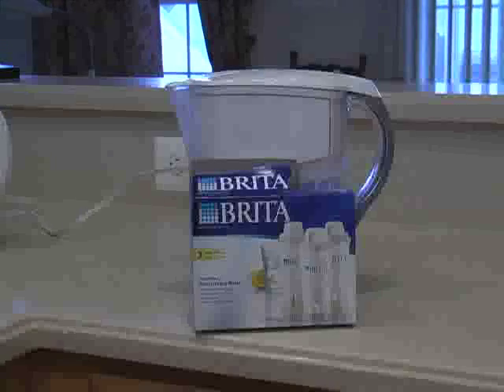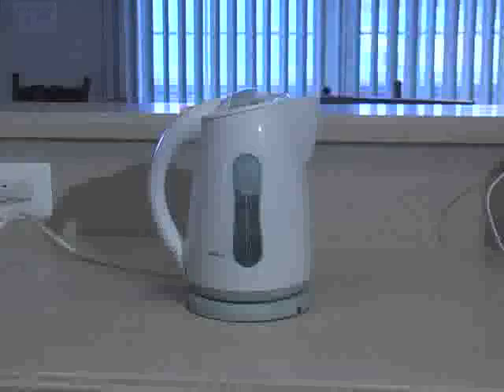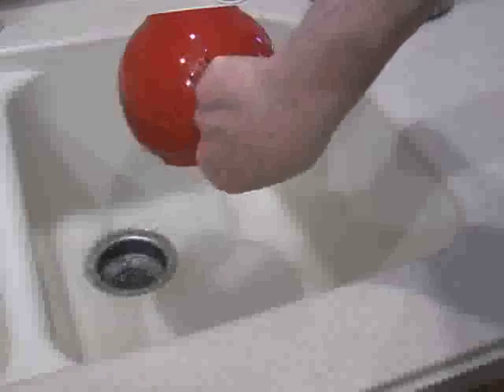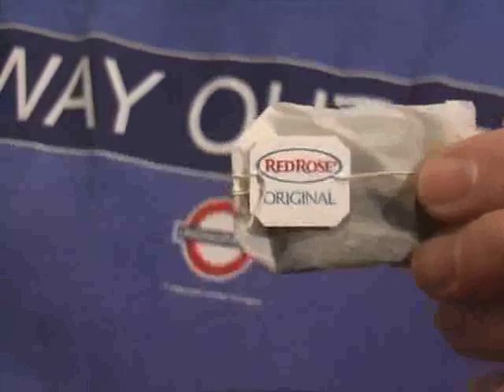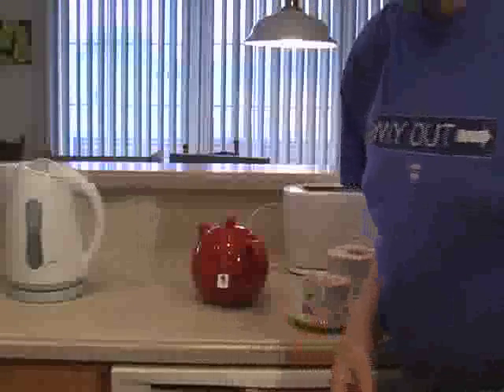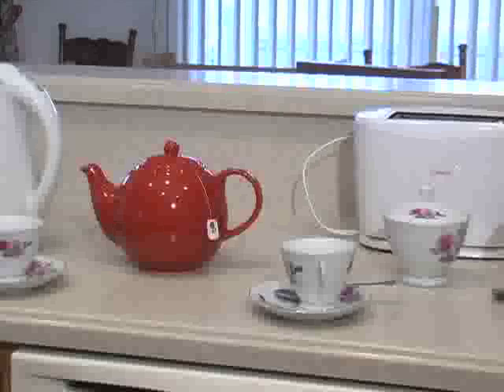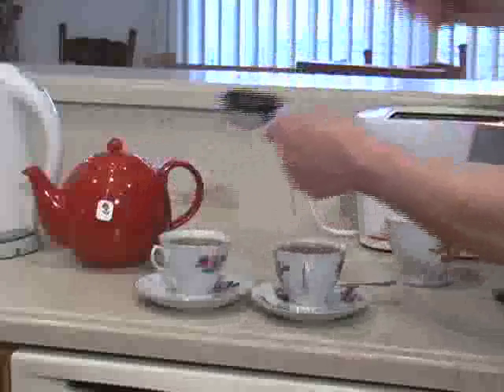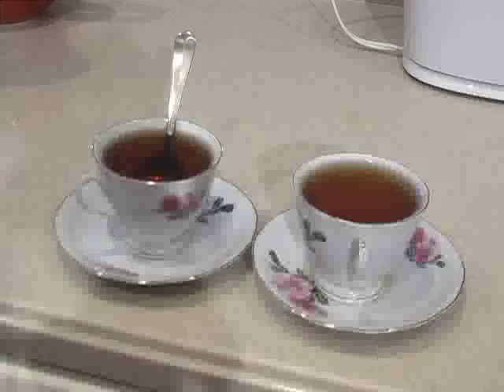How to make a decent "Cuppa" tea the traditional British way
There's a right and wrong way to make a proppa cuppa tea the traditional British way. Just follow the instructions & you'll learn the secret.